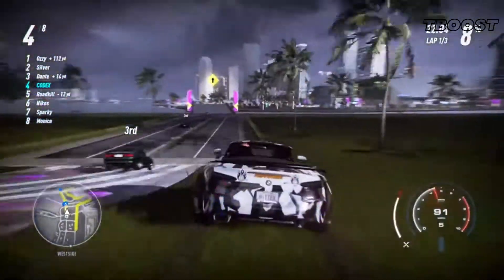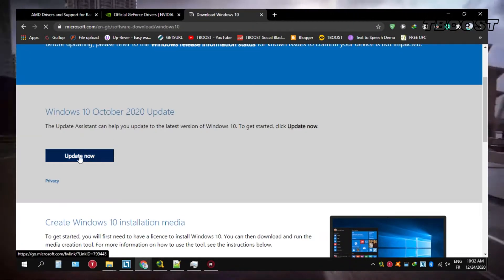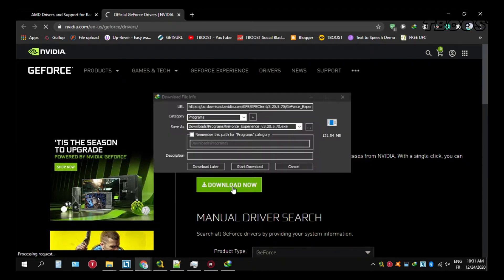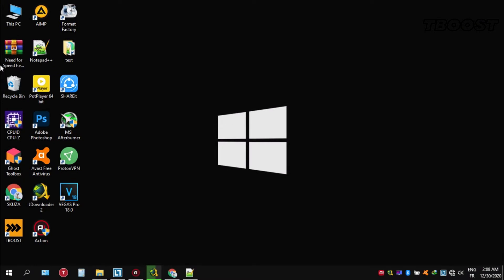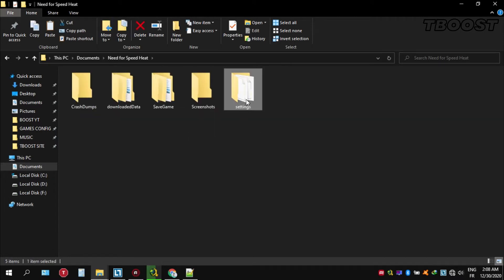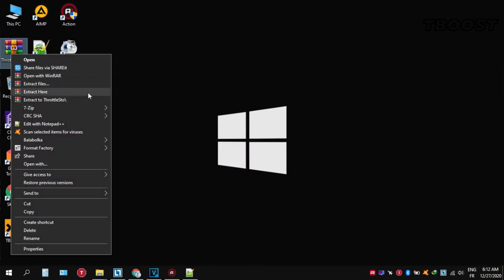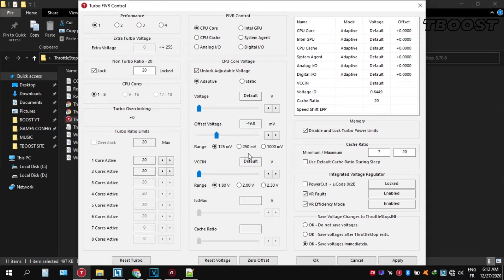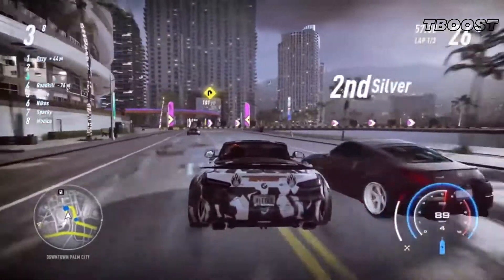Need for Speed Heat - How to BOOST FPS, FIX STUTTER AND LAG ( config file )